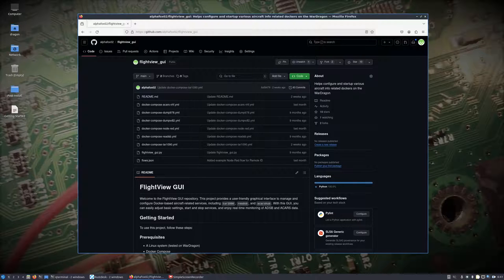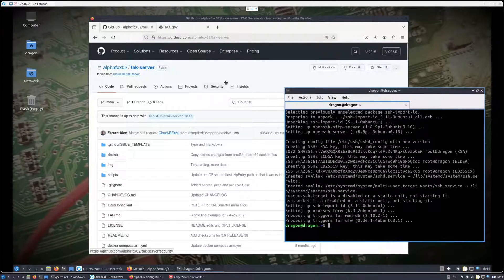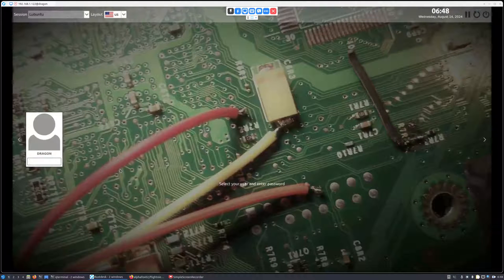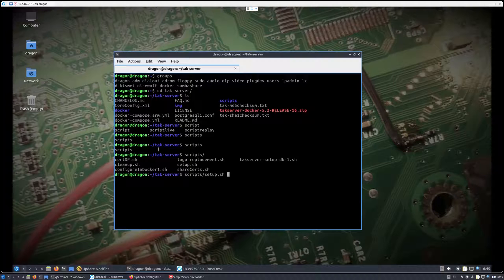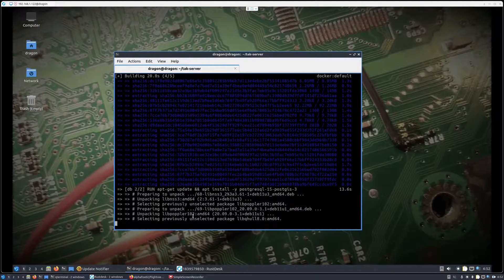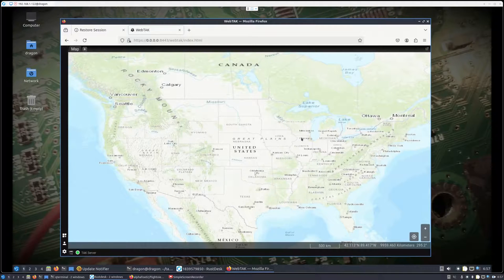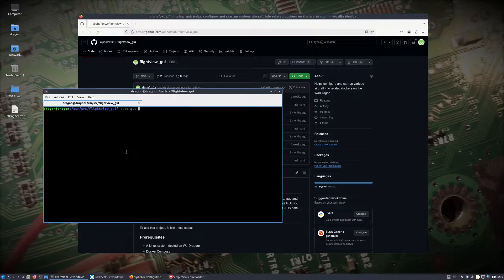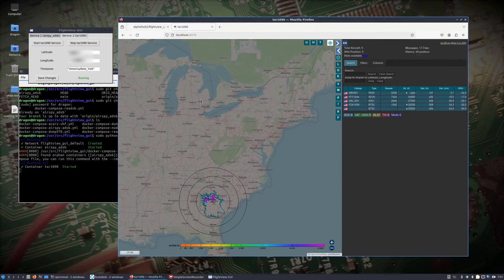WarDragon Setting Up TAK Server 5.2 on DragonOS + Flightview_GUI with AirspyR2 (TAR1090) Part 1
In this video, I take you through the setup of the latest TAK Server 5.2 using DragonOS on a desktop, paired with a WarDragon running the RF front-end. This is somewhat of a review, building on my previous TAK Server setup, but with a fresh perspective as I prepare for Part 2 of this series.

I also walk you through setting up a branch of my Flightview_GUI project, where we use the WarDragon's AirspyR2 as the data source to feed tar1090. Watch as I briefly demonstrate live aircraft tracking on the screen and lay the groundwork for what’s coming next.

In Part 2, I’ll dive deeper into pulling live information from tar1090, converting it to Cursor on Target (CoT) format, and sending it to the TAK Server we’ve just set up. I’ll also cover how to configure ATAK on Android to connect with the TAK Server and visualize the aircraft data in real-time.

** Do not show your RustDesk info online, while shown in this video, I changed all information immediately after recording **